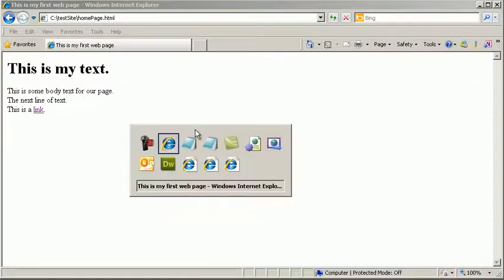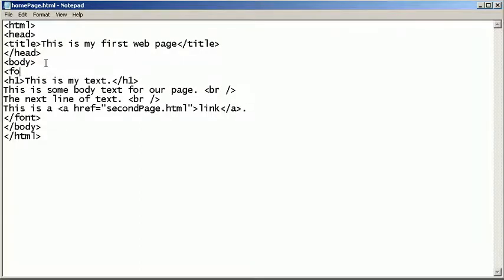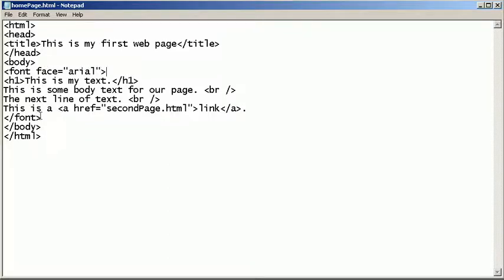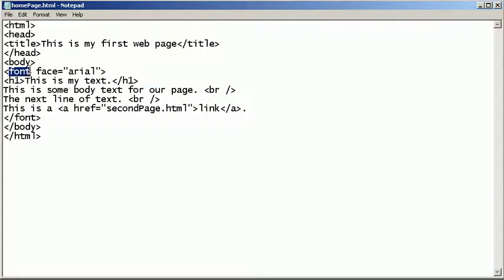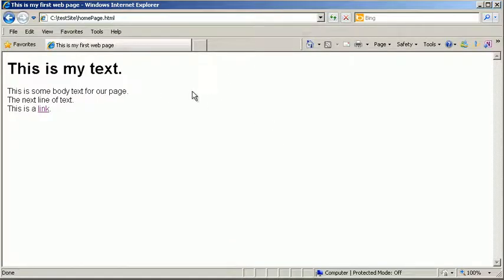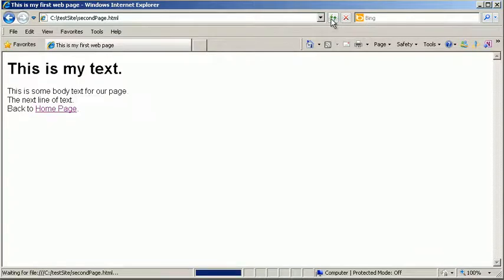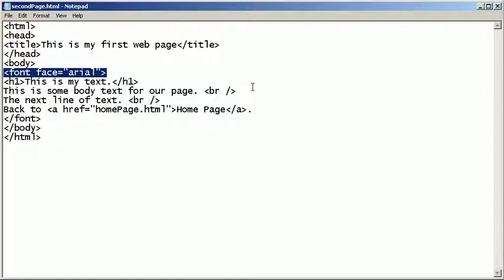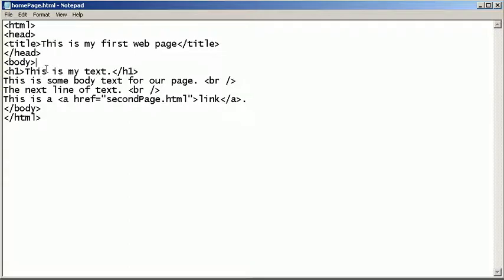Web Development Series - Basic HTML: Part 4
This is the final part of the four part Web Development Series - Basic Html. Our next installment will be working in CSS.